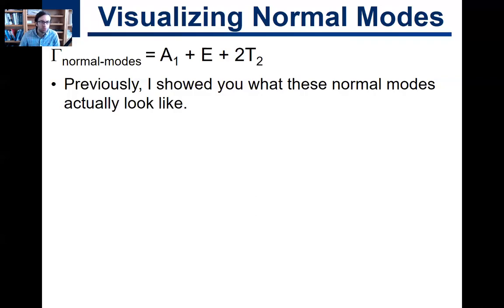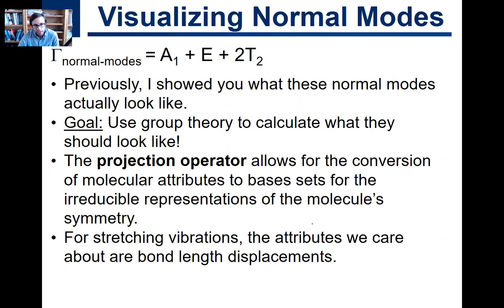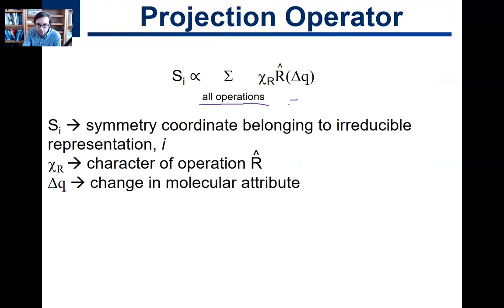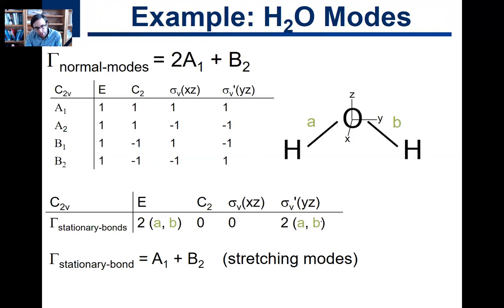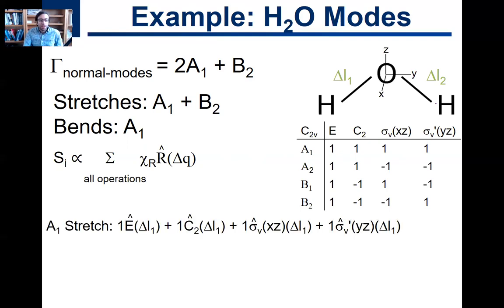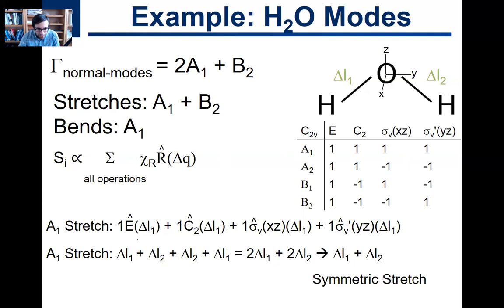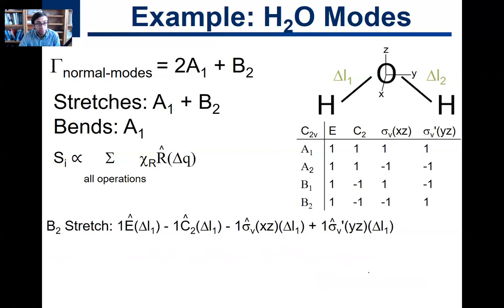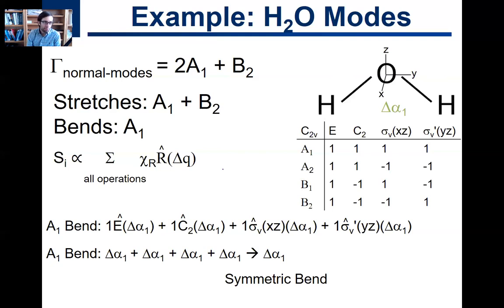3.15. Visualizing Normal Modes